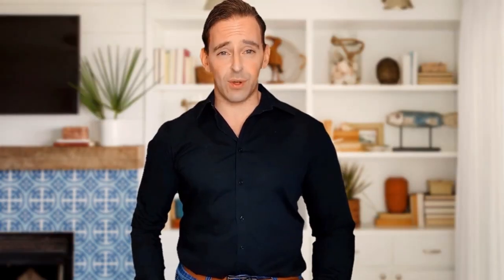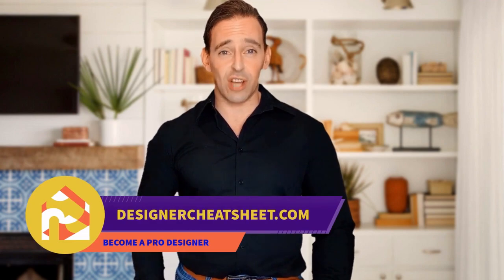75 Powder Room With A Bidet And White Walls Design Ideas You'll Love 💎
0:00:00 - Intro
0:00:12 - Powder Room With A Bidet And White Walls Design Ideas You'll Love: Inspirations 1 to 25
0:01:02 - Powder Room With A Bidet And White Walls Design Ideas You'll Love: Inspirations 26 to 50
0:02:03 - Powder Room With A Bidet And White Walls Design Ideas You'll Love: Inspirations 51 to 75

👋  Well hey!
In today's video, we're looking at comfortable,  modern ideas for powder rooms. If you think, that this theme is only for women, it's true just for 80%, the powder room it's not only cosmetics, it's a place, where you can wake up calmly and put yourself in order.
It's a place where you can be yourself, so you can make your powder room very comfortable and harmonious.
So, let's watch how to do this! 💕

Updates every day!  ➡️
I make a huge work to find cool ideas and will be very happy if you support me!
Thanks!❤️

Every day I watch tons of ideas and I know where you can make some mistakes, so to make your life easier, I made a  ✅ CHEAT SHEET FOR HOME DESIGNS and more!
Please check it out on web site 💻